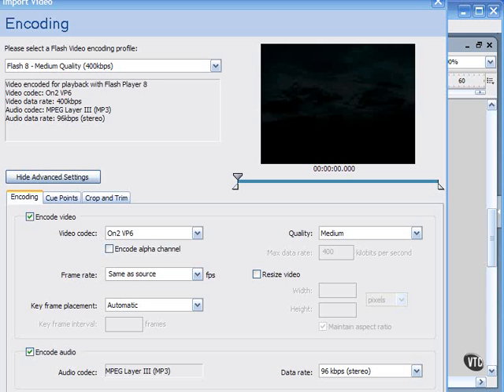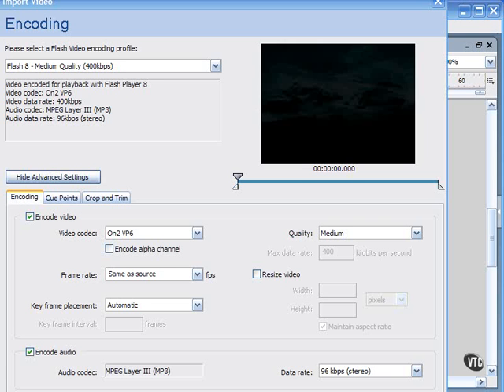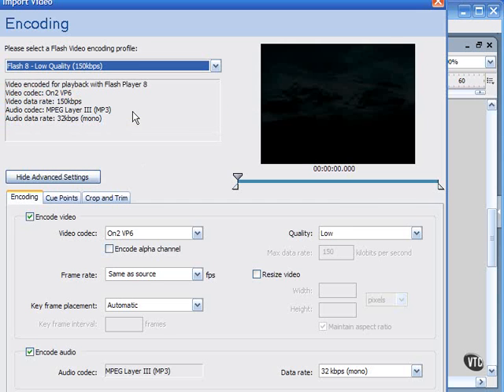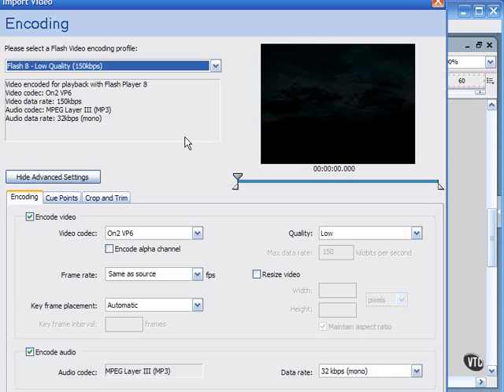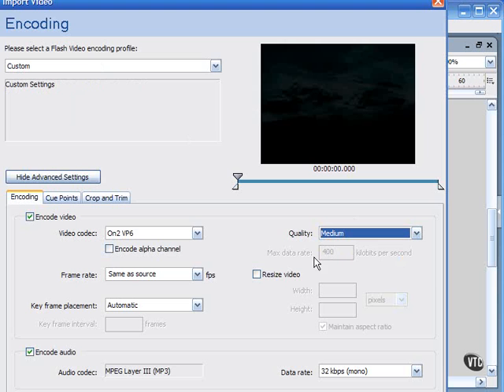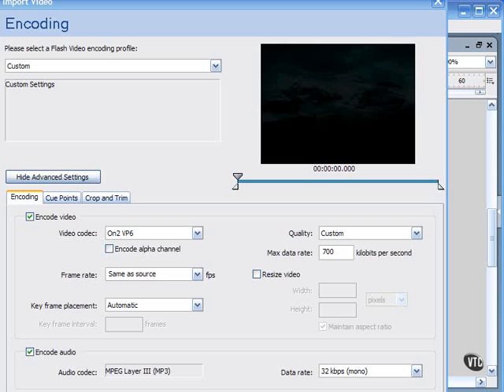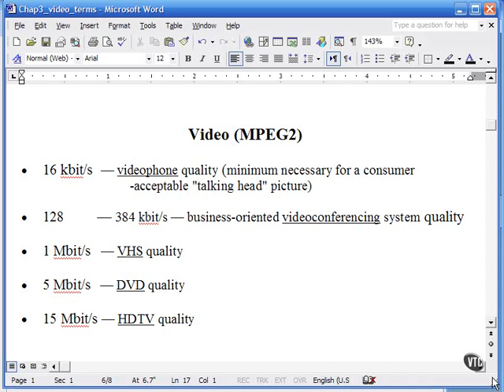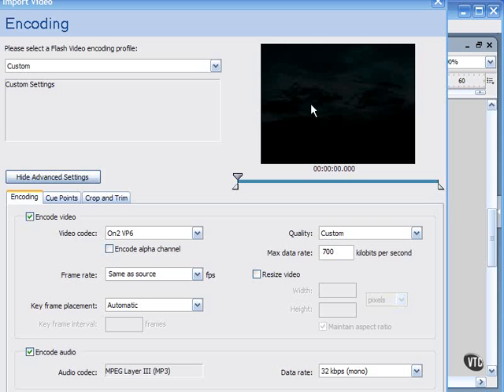VTC Flash Video Tutorial - Video Bit Rate